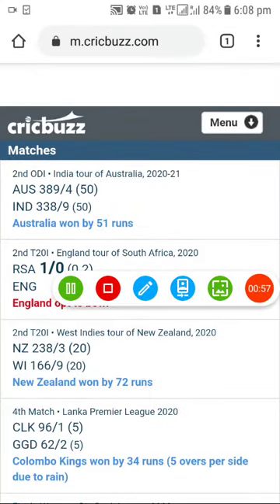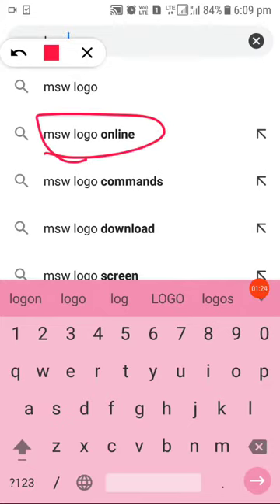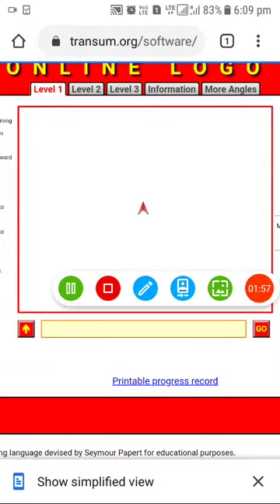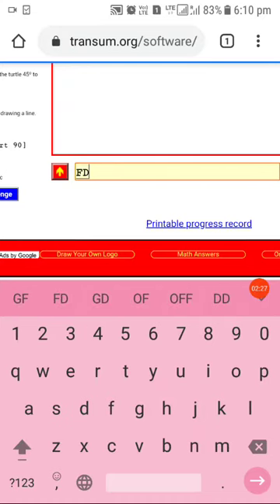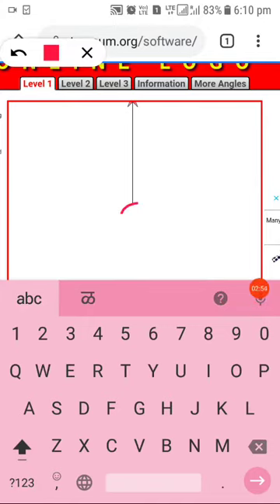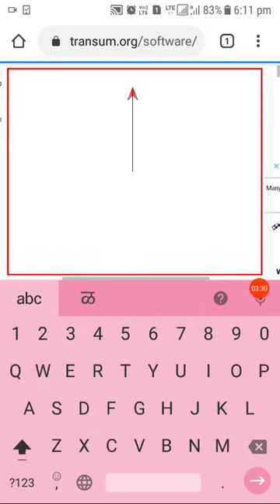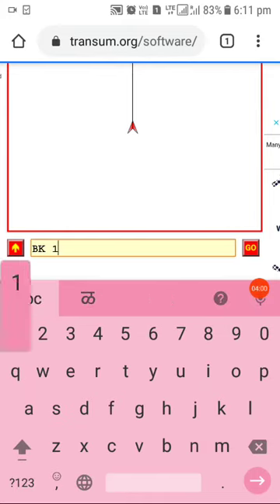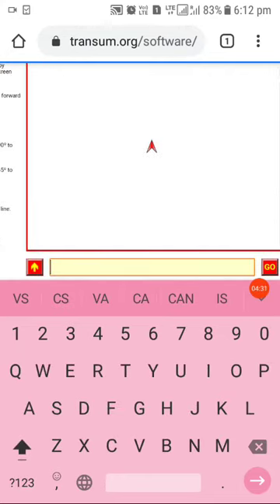IGCSE ICT Class 3 - Walking with MSW Logo turtle (part 2)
Topics covered:
-FD command practice on Android device
-BK command practice on Android device
-CS command practice on Android device